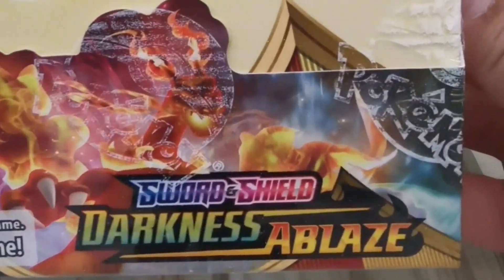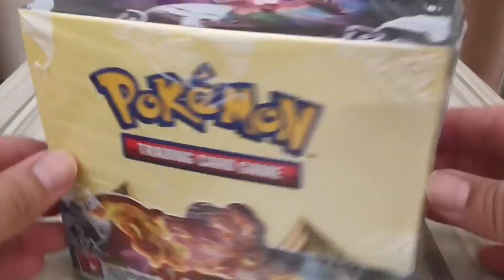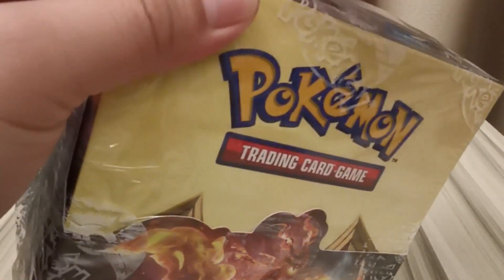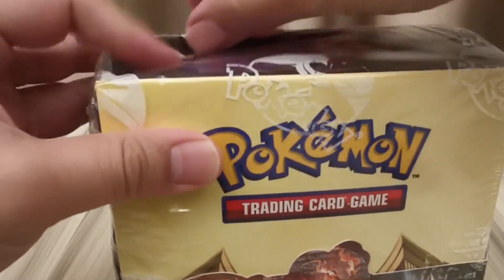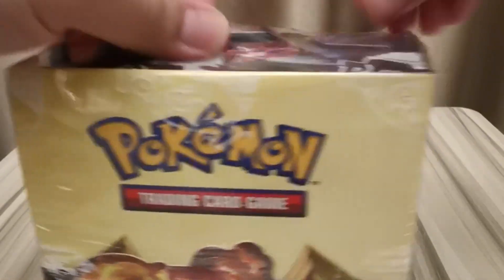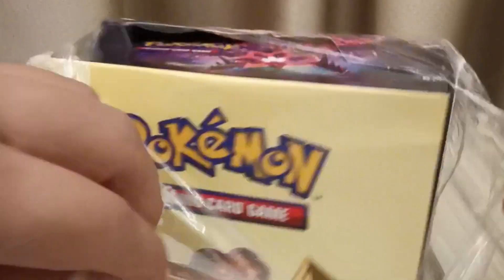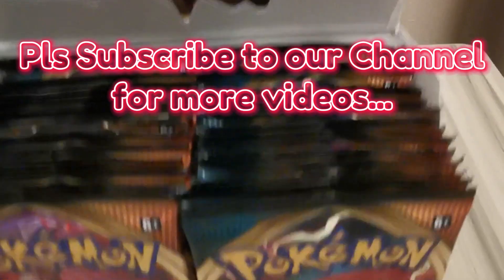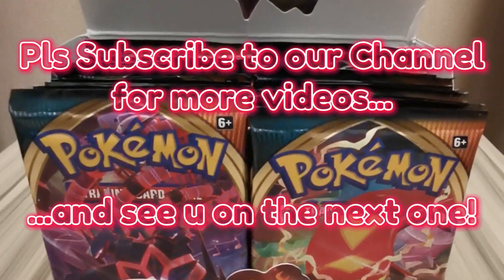unsealing a box of pokemon TCG booster box [Darkness Ablaze]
Come watch us unseal a box of pokemon TCG booster box (Darkness Ablaze) that cost us $160